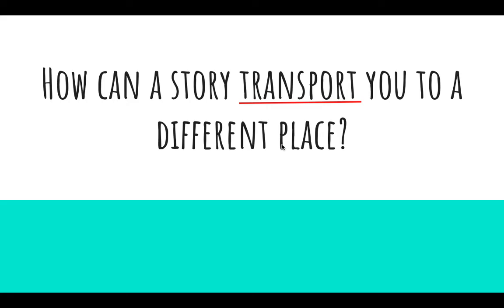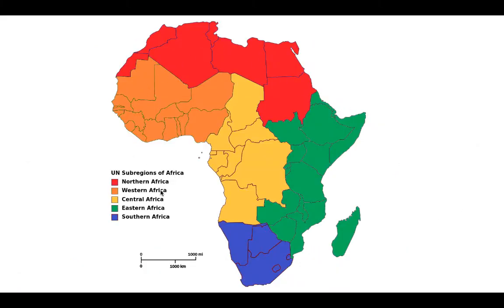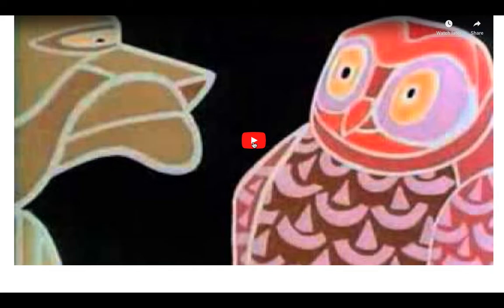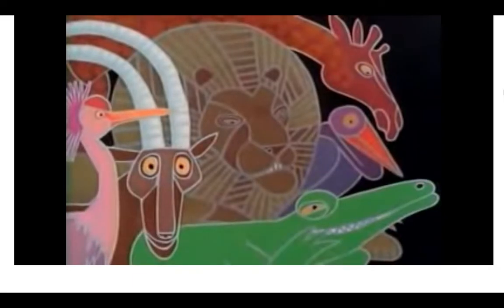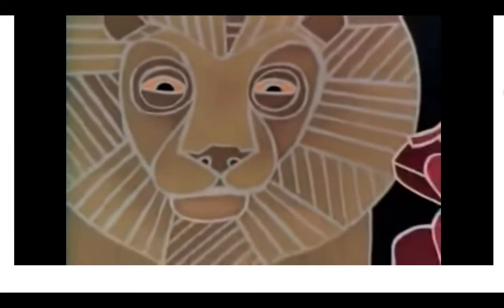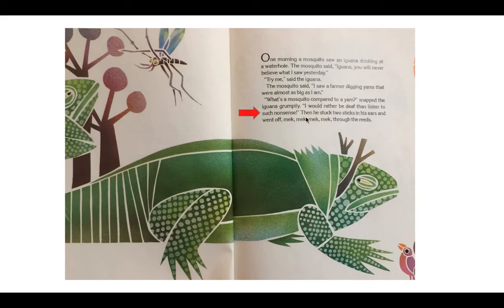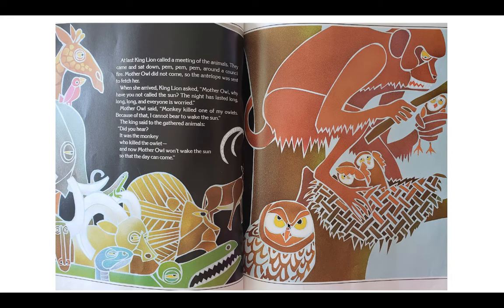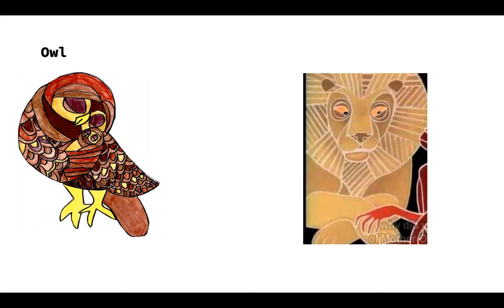Hi Friends! Check out my channel "It’s G and Me" for read alouds :) W&W with Ms. G- Tuesday (6/16)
Since some students did not see this lesson on Thursday, it has been reposted today.

In this lesson we are introduced to the new story Why Mosquitoes Buzz in People's Ears.